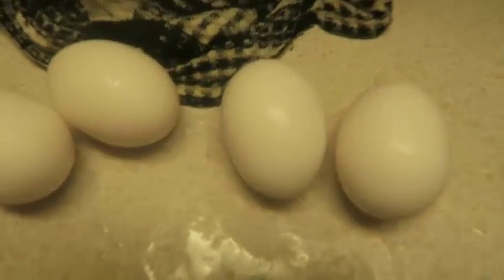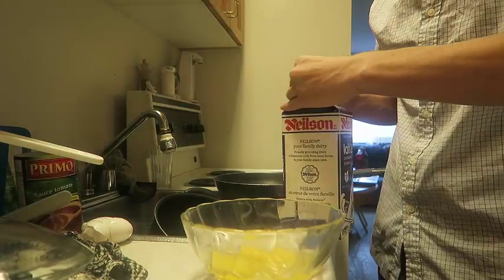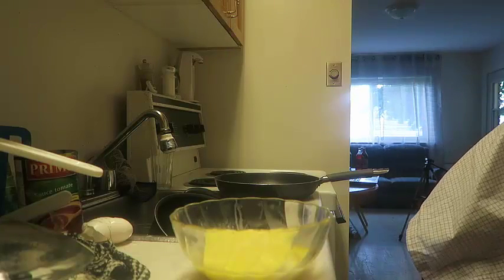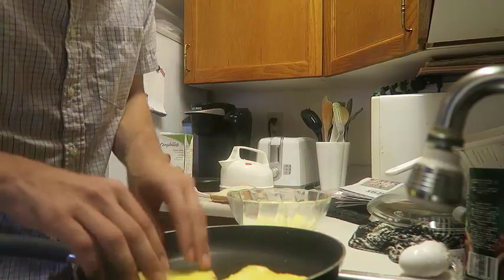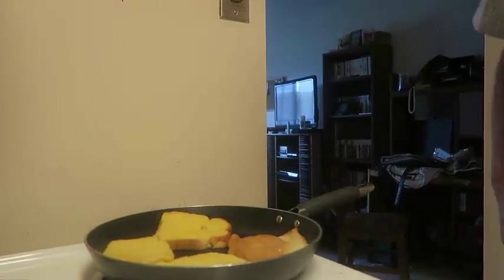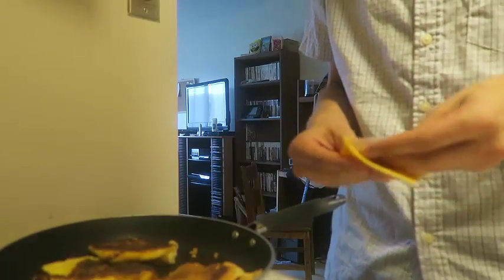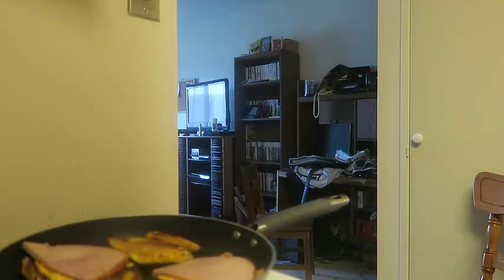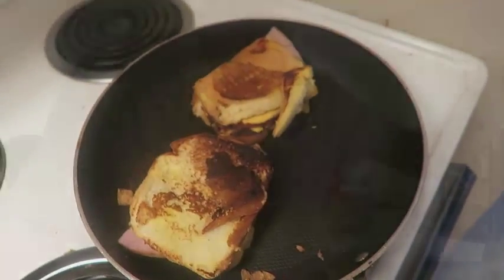Skype Interview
FRIEND ME!
►xbox live: GDOGFUL1
►snap: gdogsful1
►PlayStation 3: godogsful1